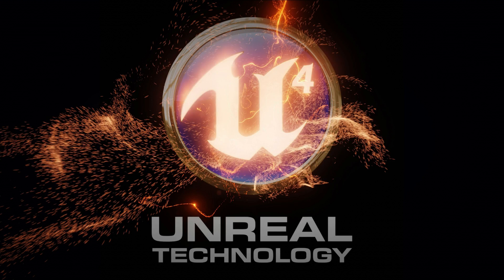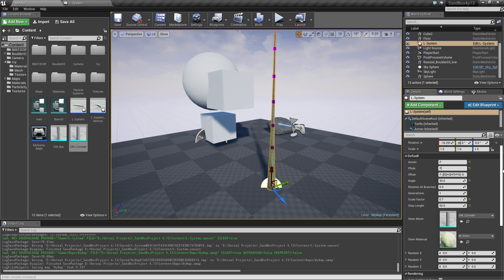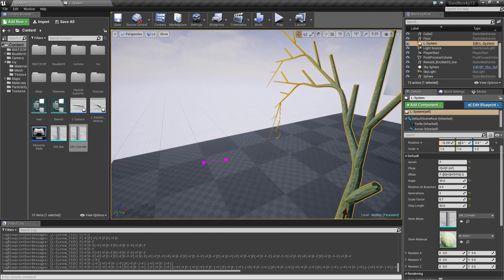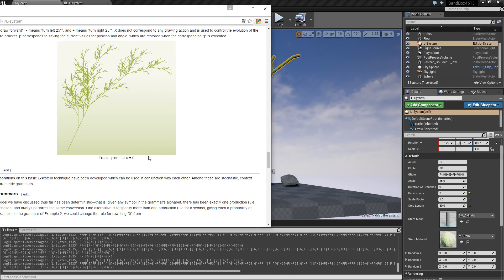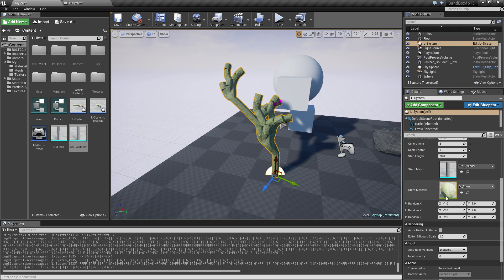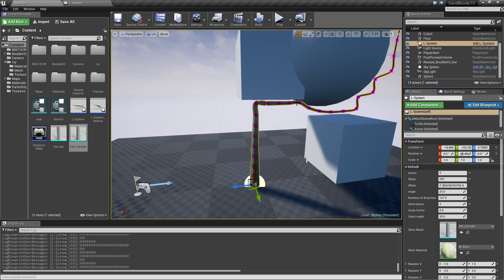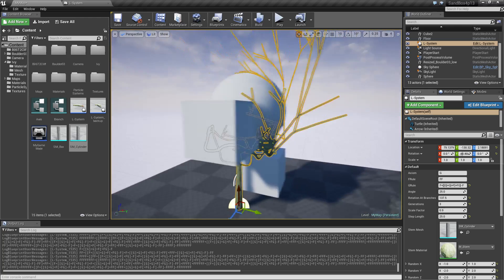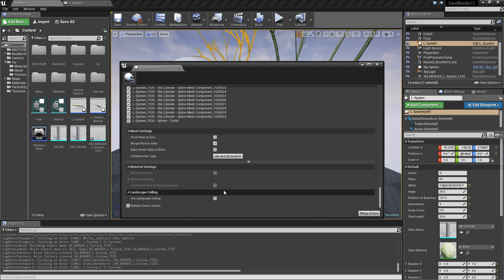Playing around with L-Systems and Splinemeshes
This evening i played around with L-Systems and Splinemeshes and it can actually generate some pretty interresting formations with very little efford. Let me know if you're interessted in some particular parts of the implementation.